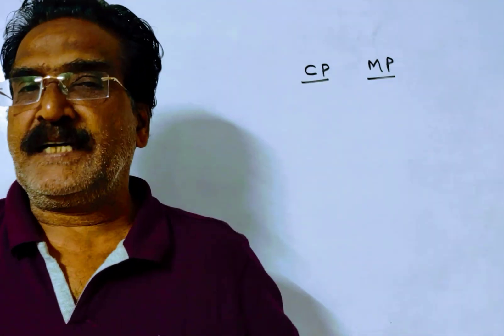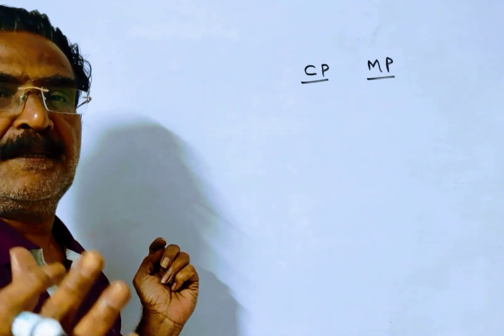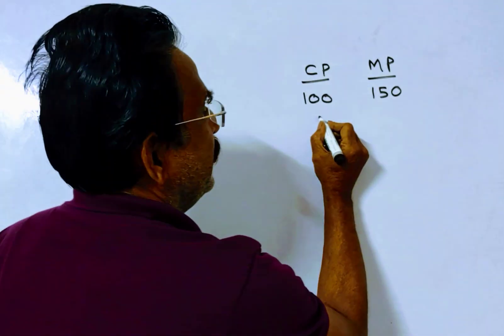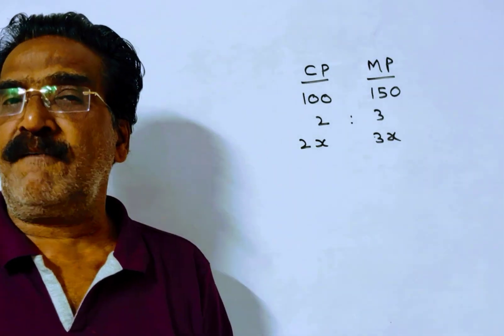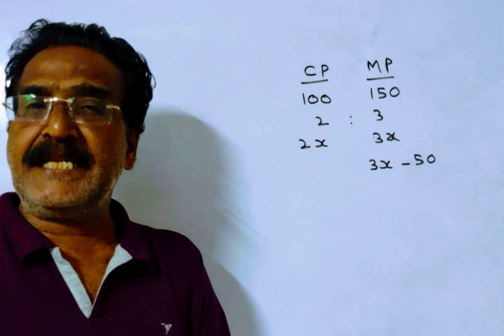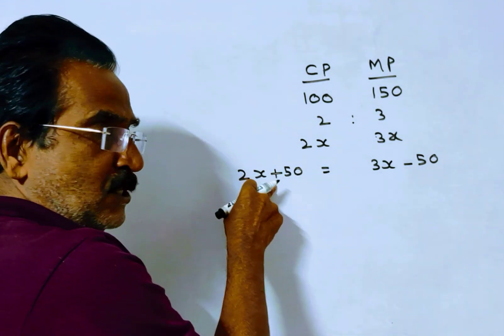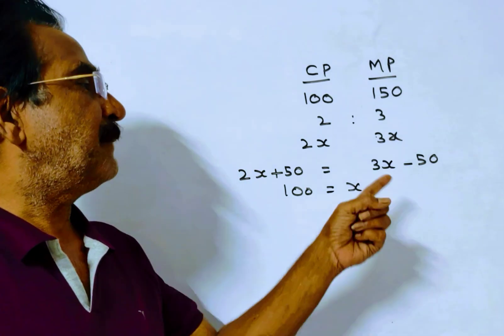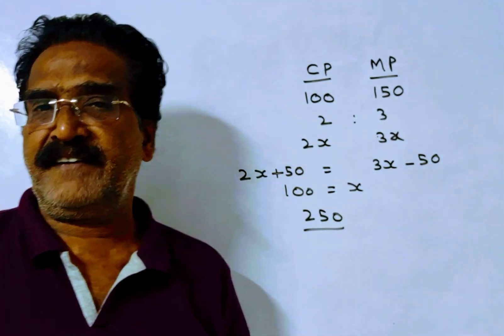An article was marked up by 50% above cost price and allowed Rs 50 discount on marked price. If shop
An article was marked up by 50% above cost price and allowed Rs 50 discount on marked price. If shopkeeper still made a profit of Rs. 50, then find the selling price of the article (in Rs.)?